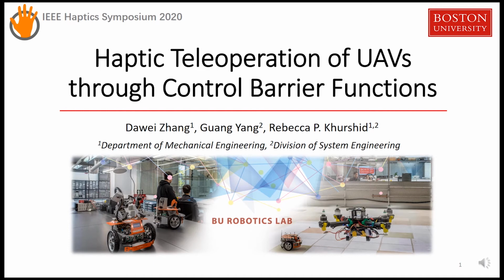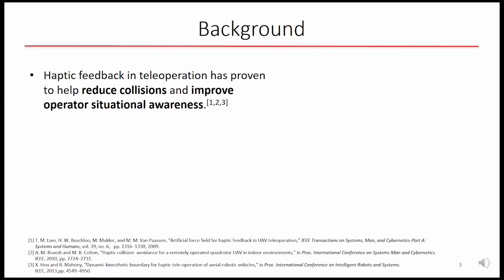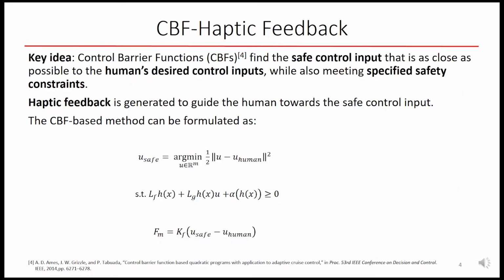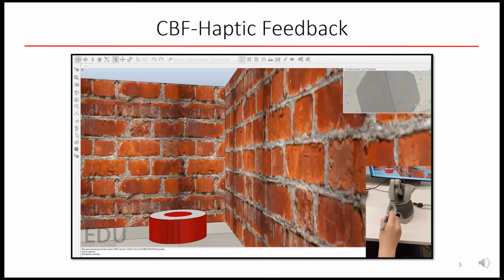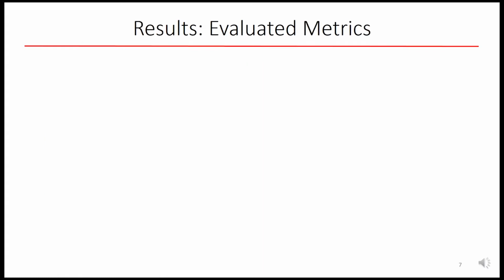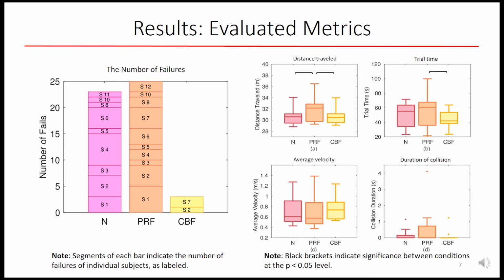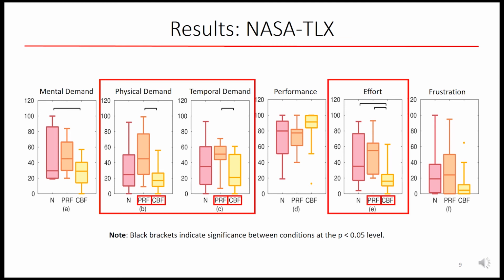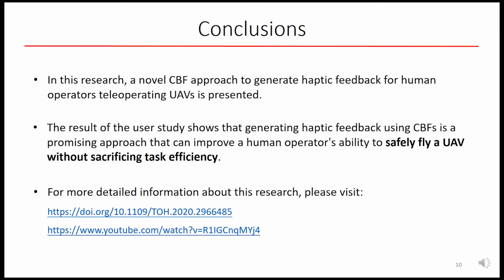Zhang et al., Haptic Teleoperation of UAVs through CBFs, IEEE Haptics Symposium 2020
Dawei Zhang, Guang Yang, Rebecca P. Khurshid, Haptics Teleoperation of UAVs through Control Barrier Functions, IEEE Transactions on Haptics

Abstract: This article presents a novel approach to haptic teleoperation. Specifically, we use control barrier functions (CBFs) to generate force feedback to help human operators safely fly quadrotor UAVs. CBFs take a control signal as input and output a control signal that is as close as possible to the initial control signal, while also meeting specified safety constraints. In the proposed method, we generate haptic force feedback based on the difference between a command issued by the human operator and the safe command returned by a CBF. In this way, if the user issues an unsafe control command, the haptic feedback will help guide the user towards the safe input command that is closest to their current command. We conducted a within-subject user study, in which 12 participants flew a simulated UAV in a virtual hallway environment. Participants completed the task with our proposed CBF-based haptic feedback, no haptic feedback, and haptic feedback generated via parametric risk fields, which is a state-of-the-art method described in the literature. The results of this study show that CBF-based haptic feedback can improve a human operator`s ability to safely fly a UAV and reduce the operator's perceived workload, without sacrificing task efficiency.